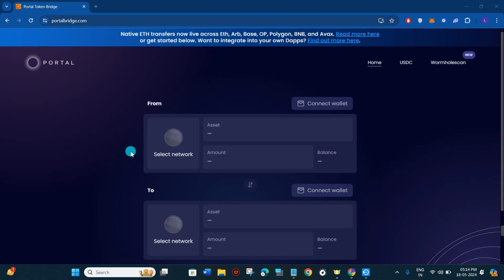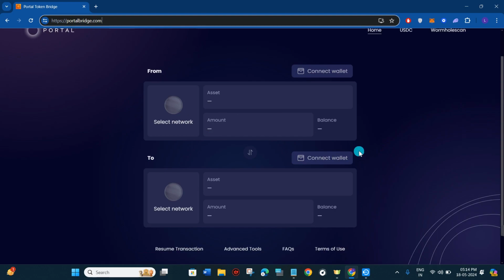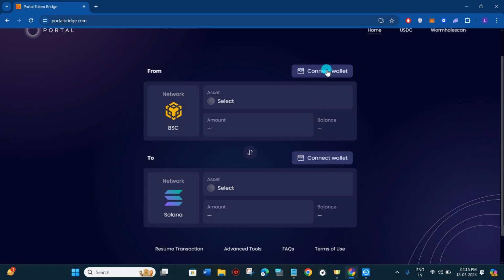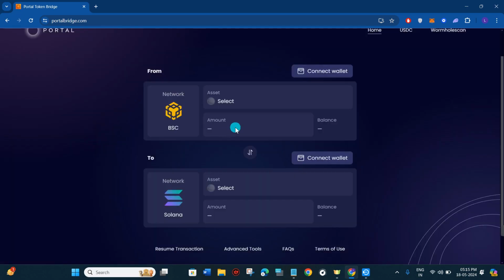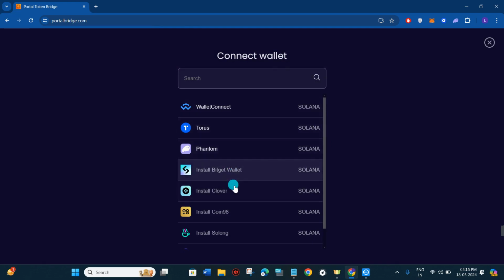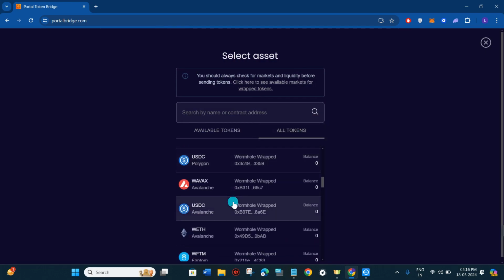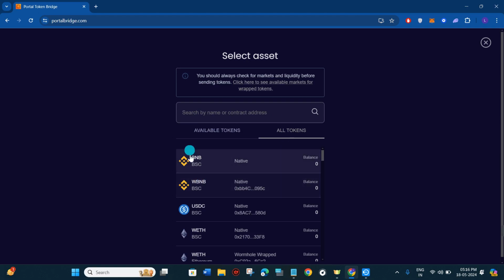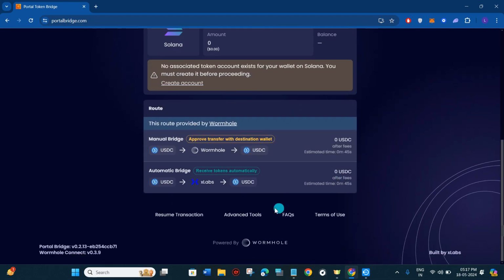How to Bridge BSC to Solana | Phantom Wallet Solana | Portal | BSC to SOL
Welcome to Token Tutorials! In each video, I will show you How to Bridge BSC to Solana | Phantom Wallet Solana | Portal | BSC Bridge | BSC to SOL